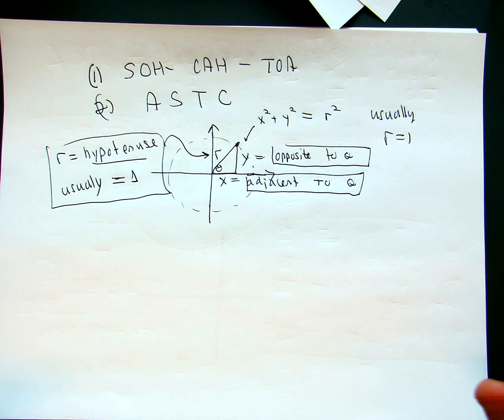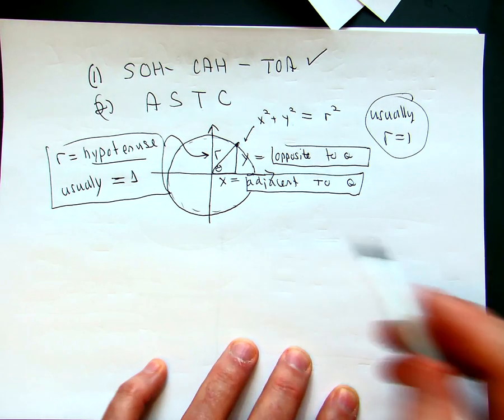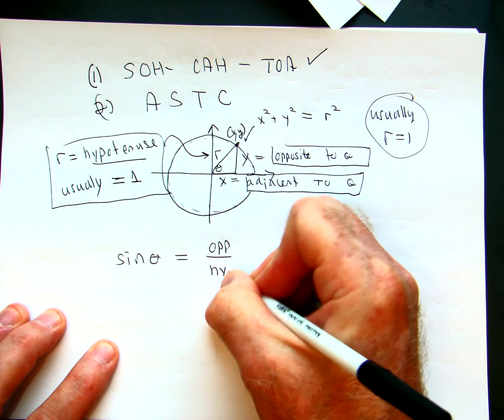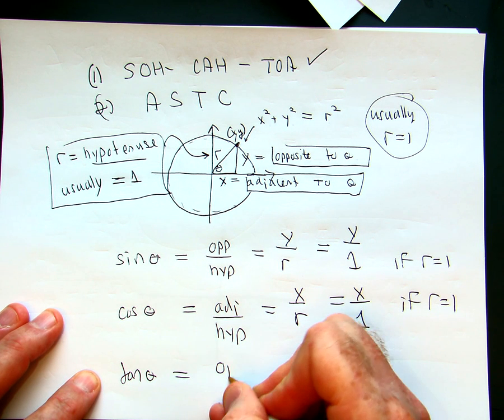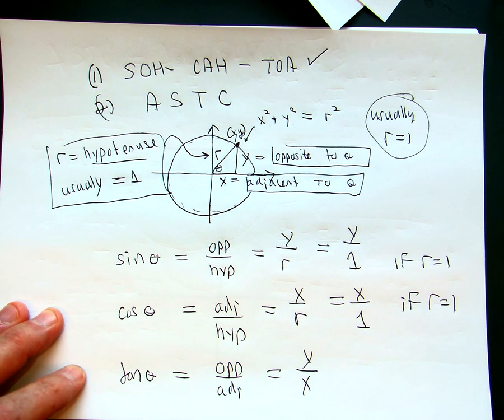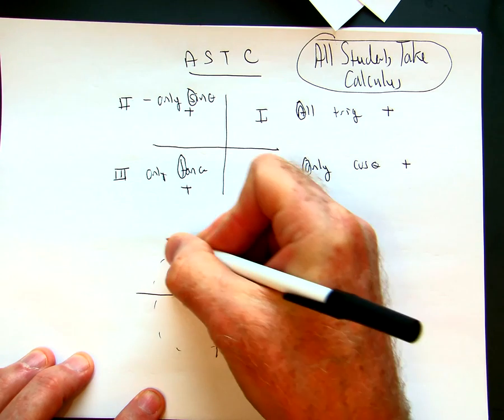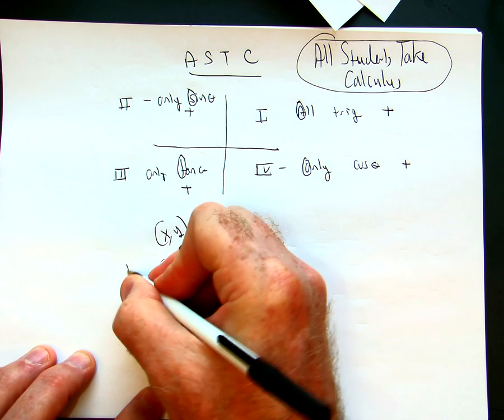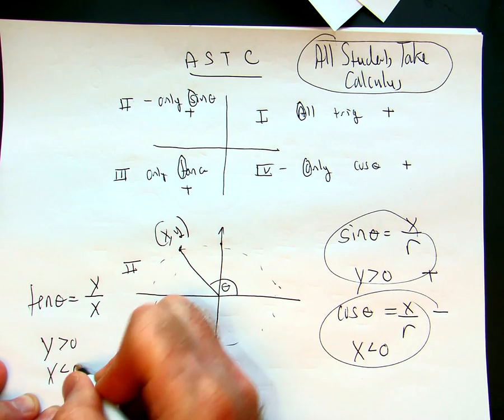soc cah toa